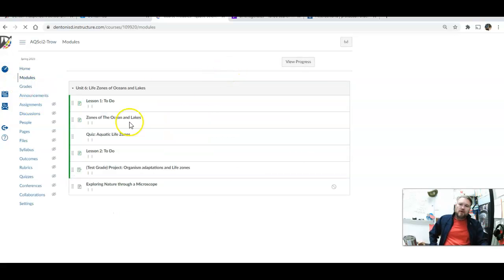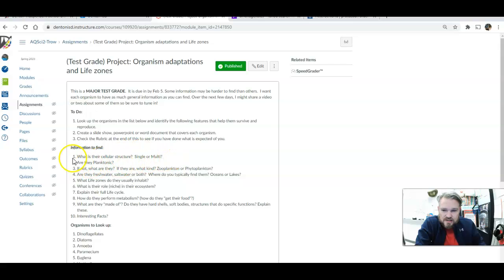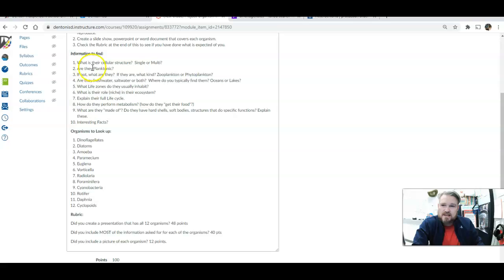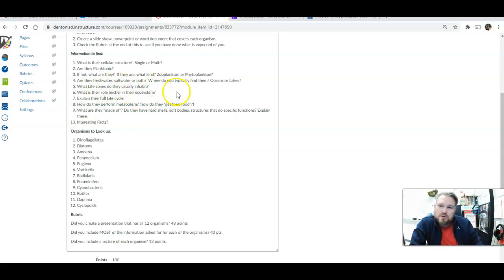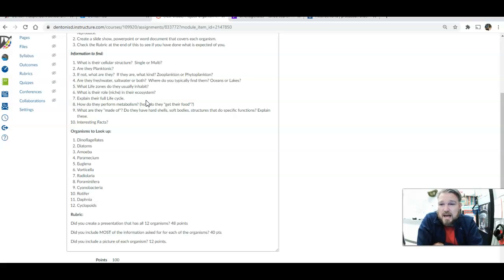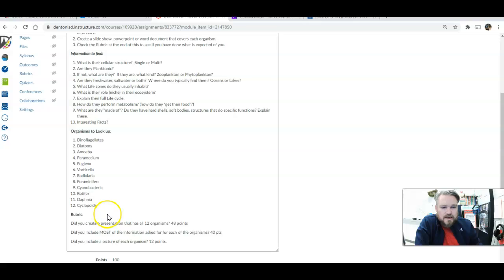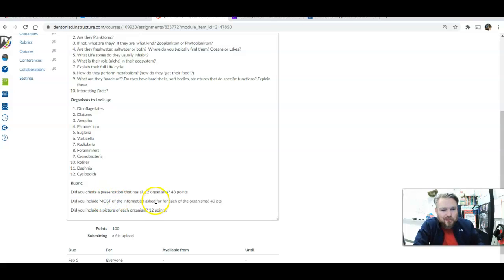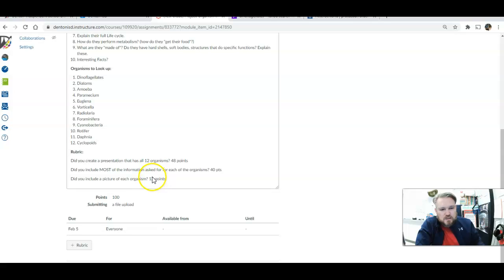Project Plankton Instructions